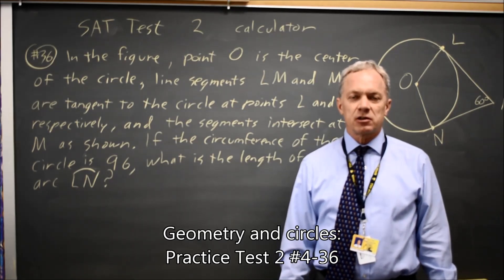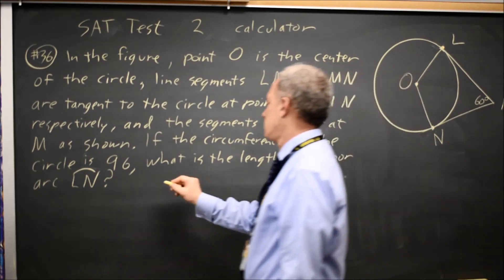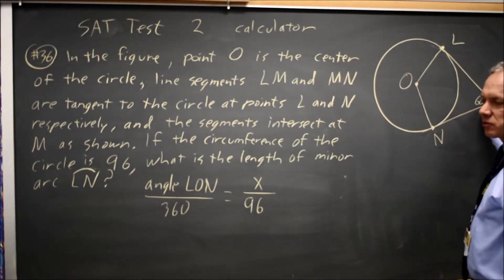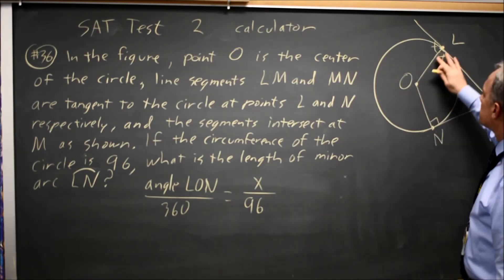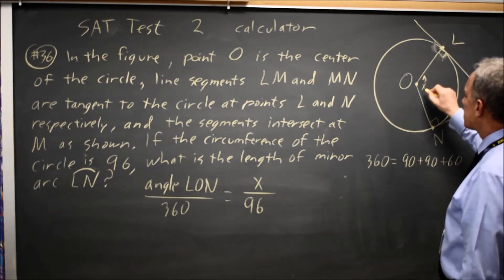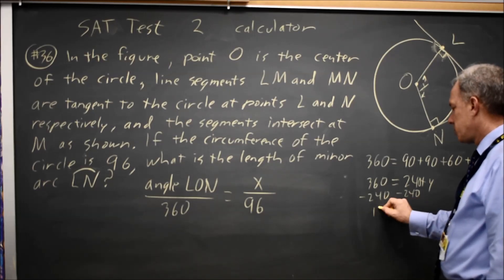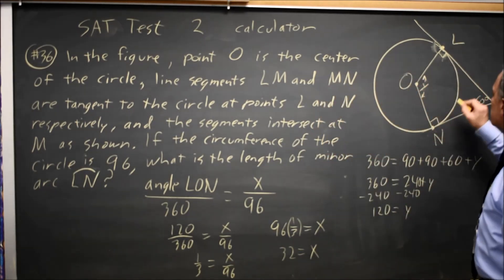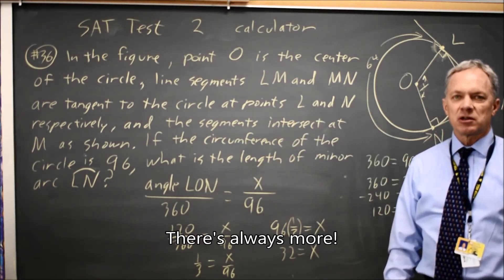SAT Test 2: Geometry of circles - question #4-36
In the figure above, point O is the center of the circle, line segments LM and MN are tangent to the circle at points L and N respectively, and the segments intersect at point M as shown. If the circumference of the circle is 96, what is the length of minor arc LN ?